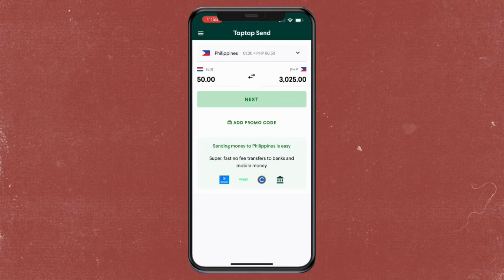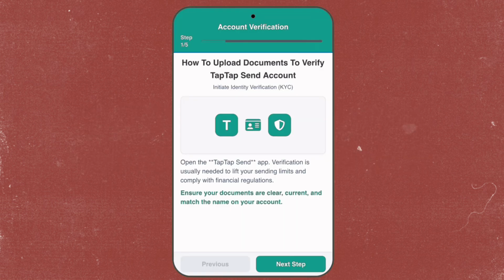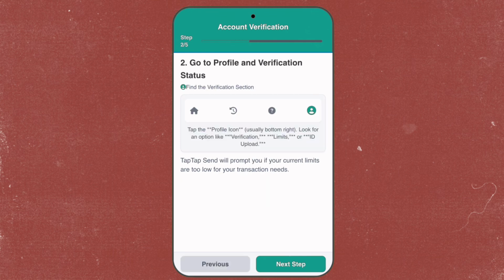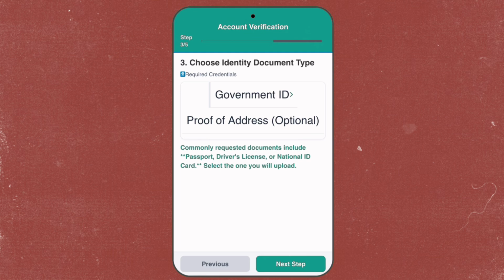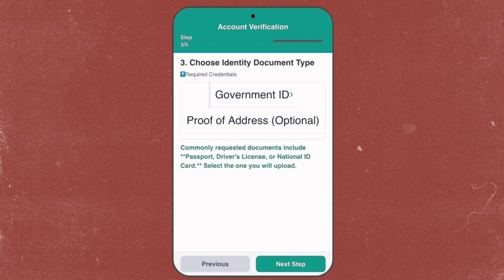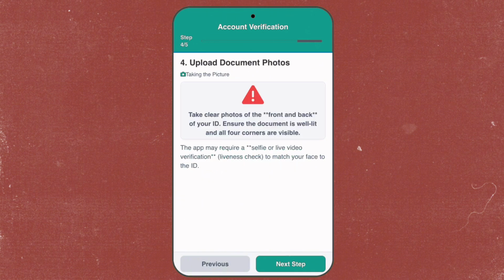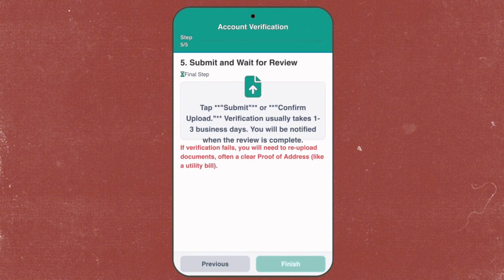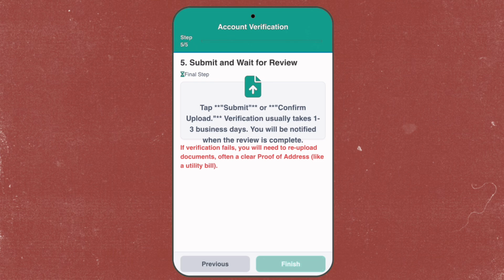How To Upload Documents To Verify TapTap Send Account 📄 | Easy Guide (2026)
Are you considering how to upload your ID and documents to fully verify your TapTap Send account in 2026? 🤔 Don't worry! In this video, we'll provide a comprehensive easy guide on the step-by-step process for KYC (Know Your Customer) verification, helping you unlock higher sending limits.

Thanks for being part of the community! 🚀TapTapSend2026 VerifyAccount KYC EasyGuide MoneyTransfer DigitalSecurity 🚨 CLAIM YOUR FREE TRANSFER UP TO $600 NOW! 🚨